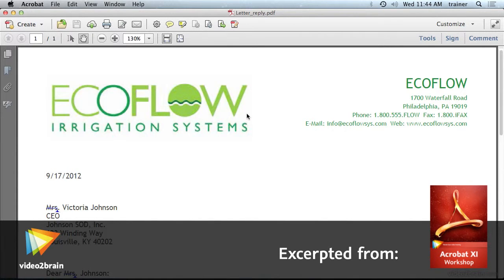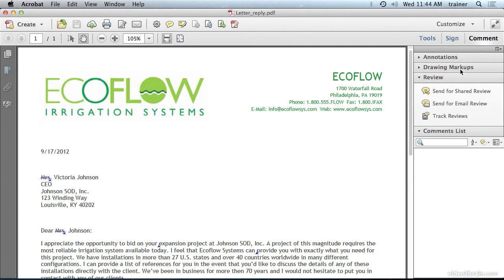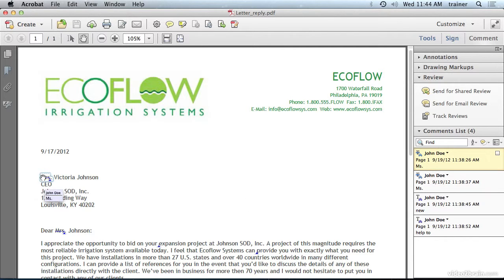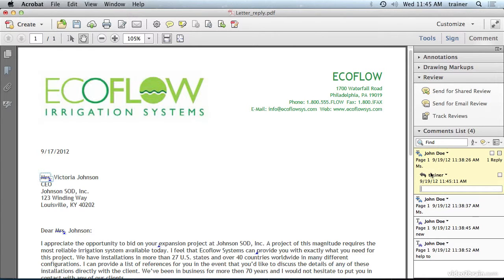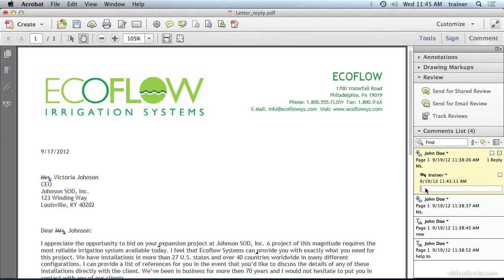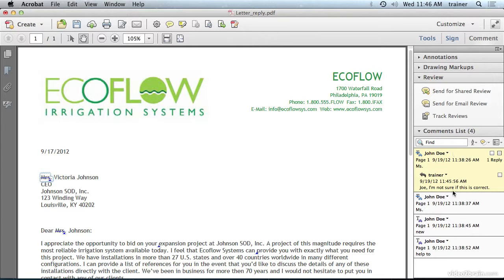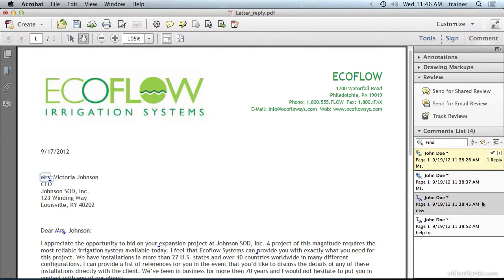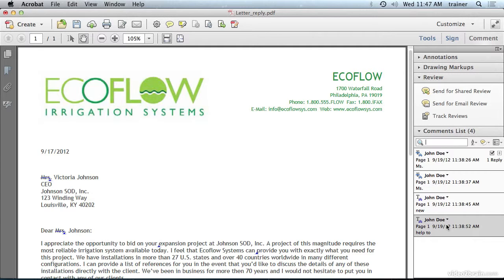Replying to Comments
In this free lesson from video2brain's course, Acrobat XI Workshop, Chad Chelius knows that in a collaborative environment, you will often need to reply to comments that other users have made. You'll see how to do so in this video. For more information on this course, please